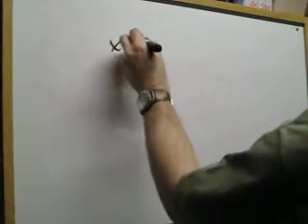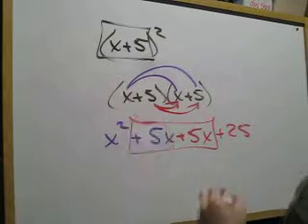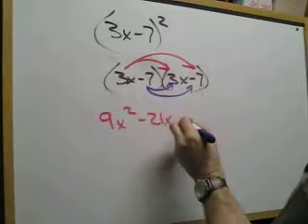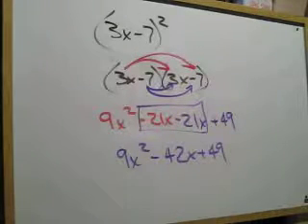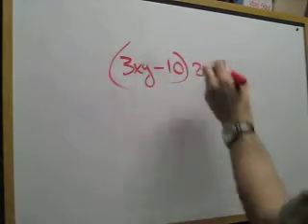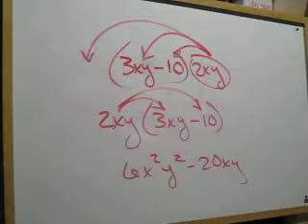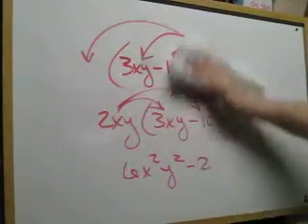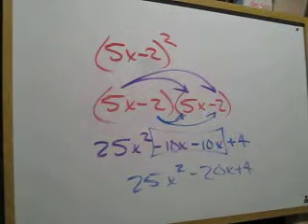9.3b Lecture and Problems